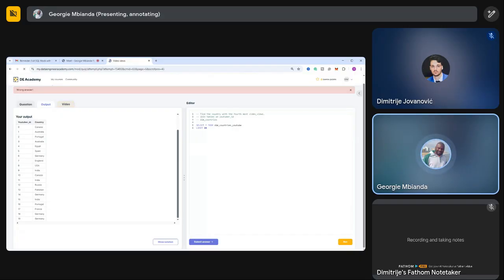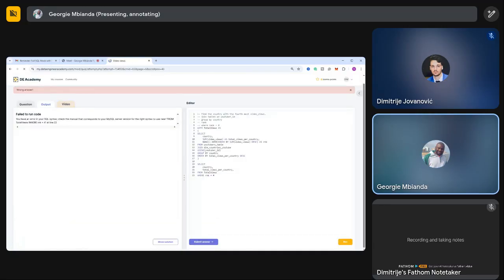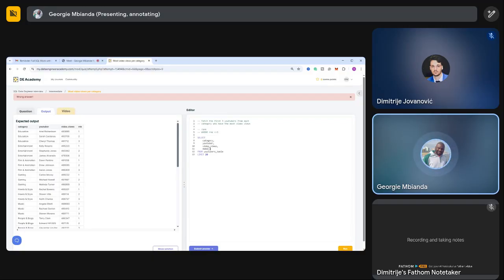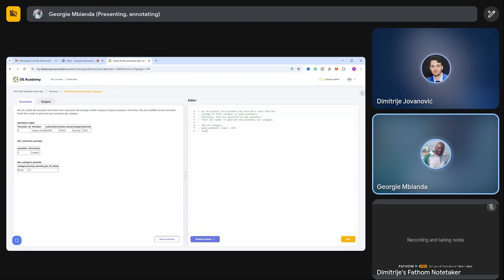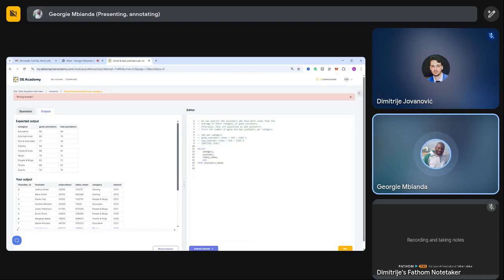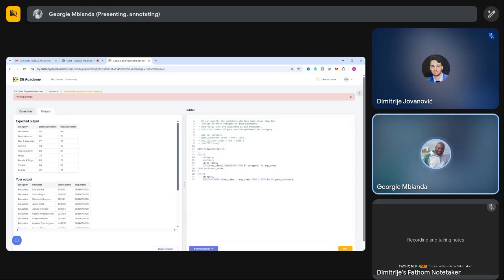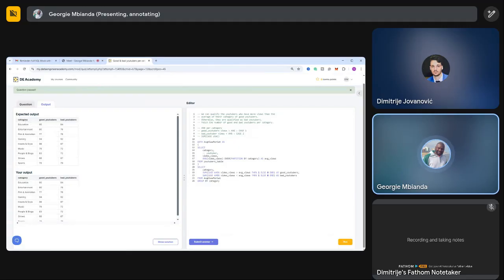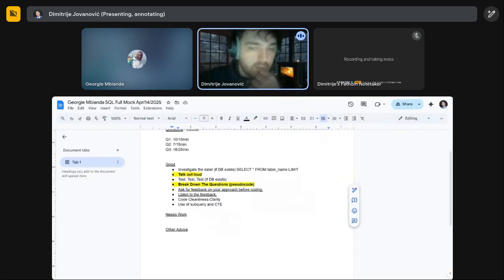ACE Your Next SQL Interview (Using These Tactics) | Mock Interview for Data Engineers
If you want to ace your SQL interview for a data engineering role, watch this real SQL mock interview where a student successfully applies data engineering interview tactics to stand out. Learn how to answer SQL questions like a pro, what hiring managers look for, and the exact strategies to prepare for your next data engineering SQL interview. Perfect for aspiring data engineers, data analysts, and anyone breaking into the data space.